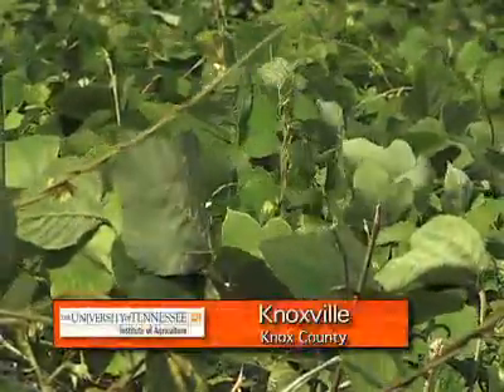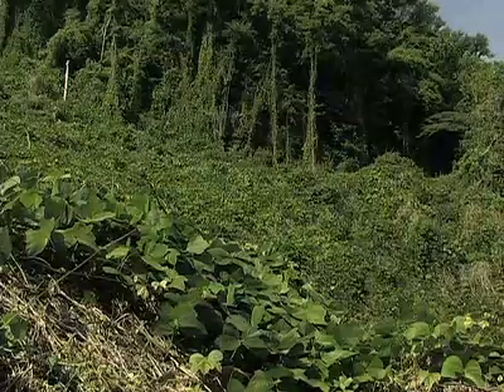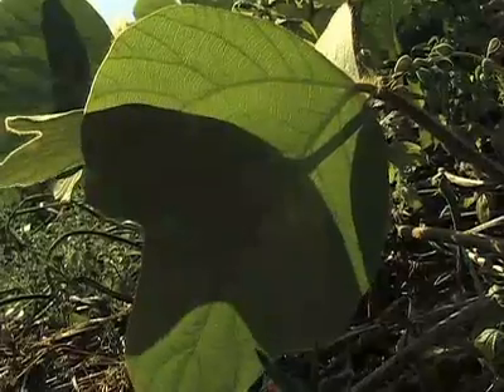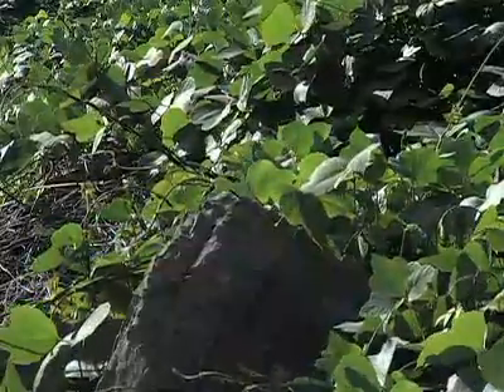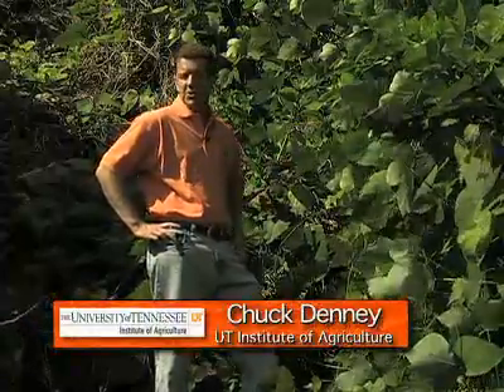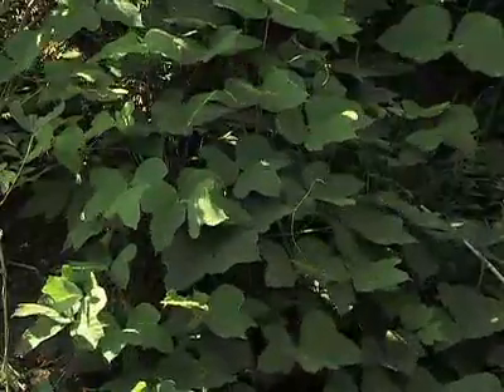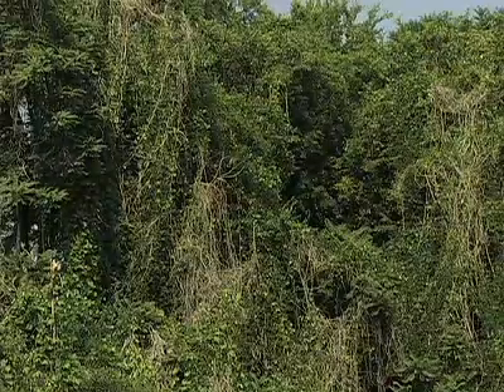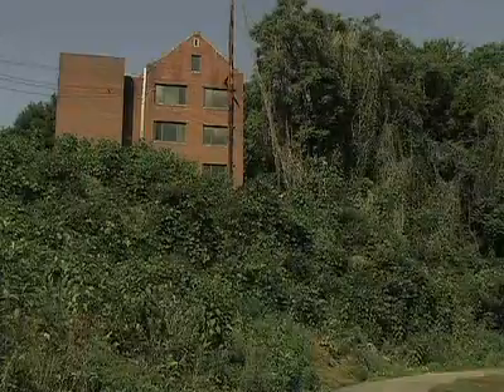Kudzu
It's everywhere, and growing. Kudzu was once considered an exotic plant, but now we think of it more as a landscaping or agricultural nuisance. The rapidly-growing vine is a real problem in Tennessee, but UT scientists have advice about limiting its spread.